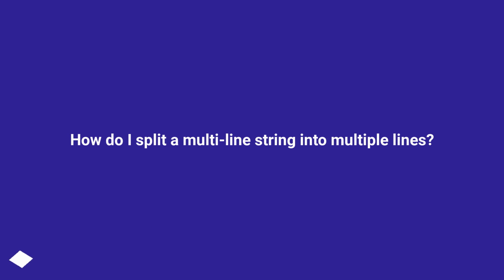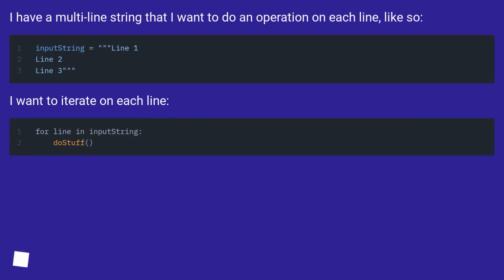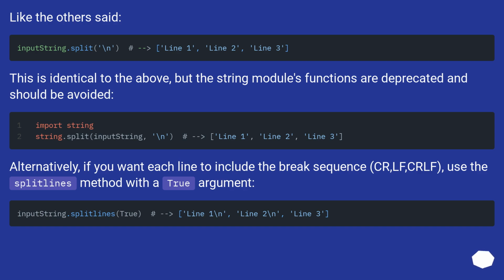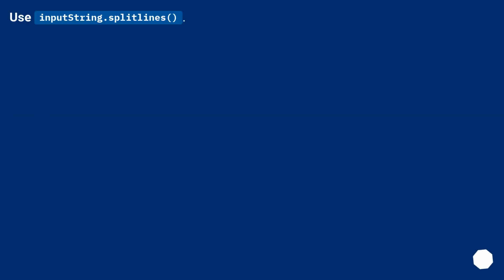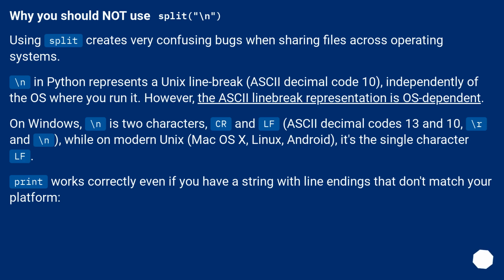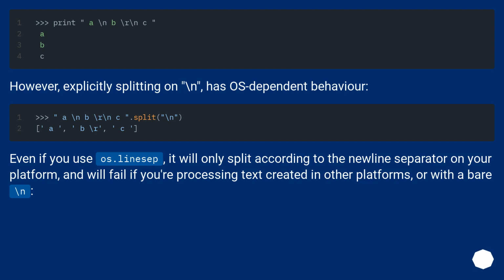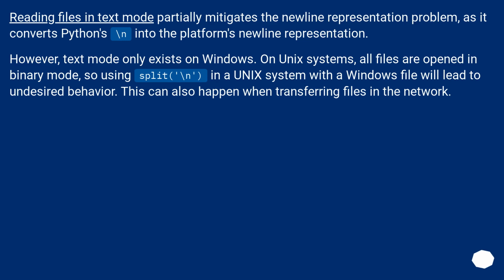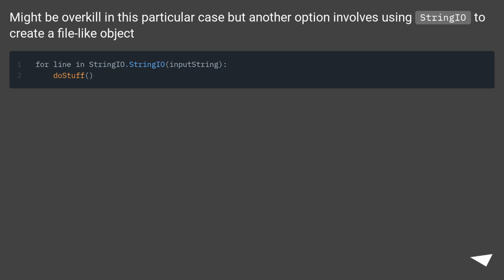How do I split a multi-line string into multiple lines?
Chapters
00:00 Question
00:26 Accepted answer (Score 521)
00:44 Answer 2 (Score 201)
01:18 Answer 3 (Score 57)
03:39 Answer 4 (Score 21)
03:57 Thank you